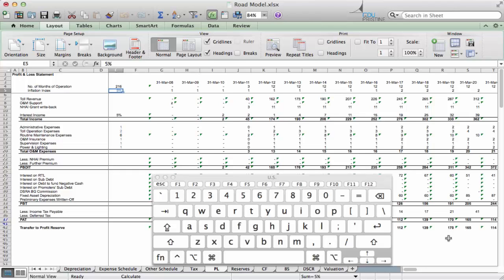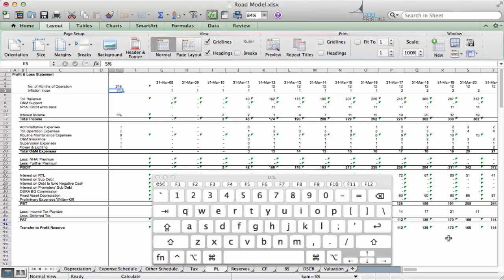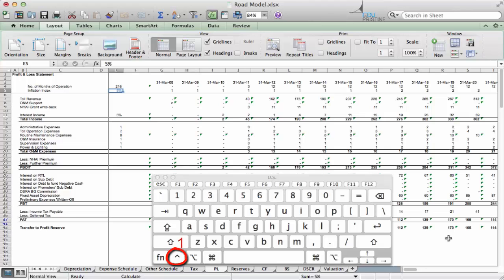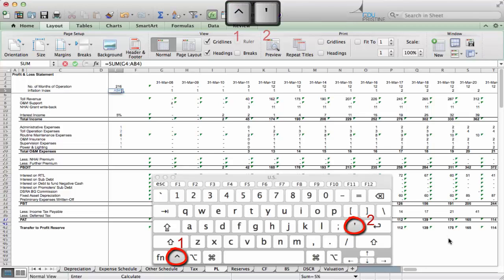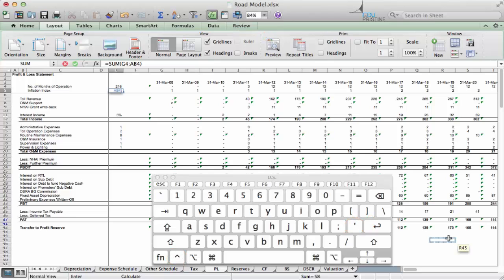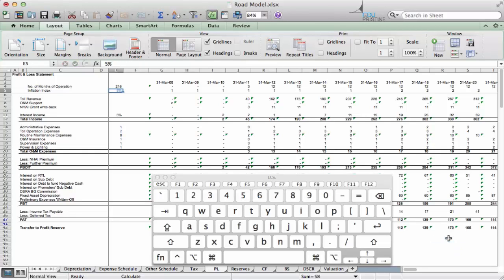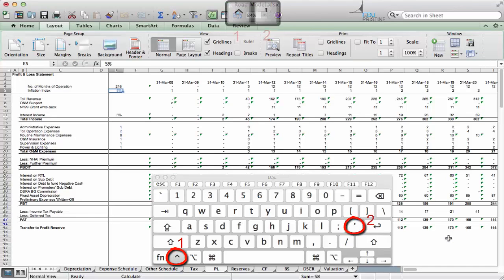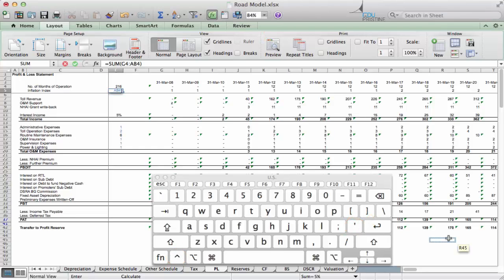Financial Modeling Shortcuts in Excel - Display Formula in cells in Mac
Introduction:

To make your Financial Modeling experience less frustrating and more productive we have put together Financial Modeling Shortcuts in Excel, use these Shortcuts in Excel to carry out the various activities with great ease. These shortcuts in Excel will help you save a lot of time and be most productive.

Display Formula Shortcut in Excel:

While auditing Financial Models, in order to change the cell, you must know if there's a formula in it. Unless you really enjoy double clicking each cell, you might want to try the display formula shortcut in Excel.

You might want to use the Excel shortcut to display formula in cell to make it easier on you.

Using the shortct to display formula in a cell in Excel, you can create a financial model without wasting much time.

About EduPristine